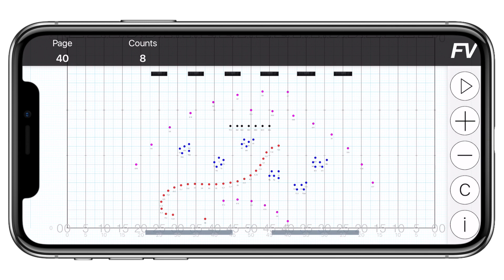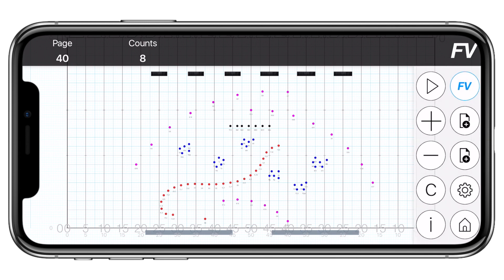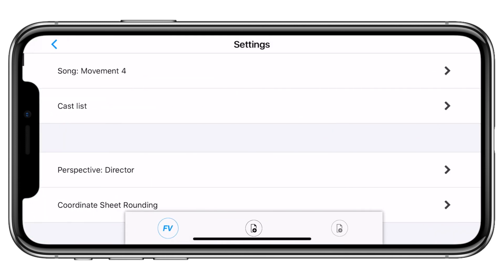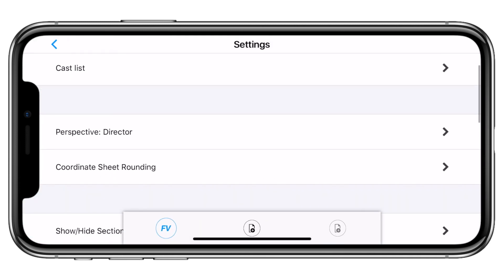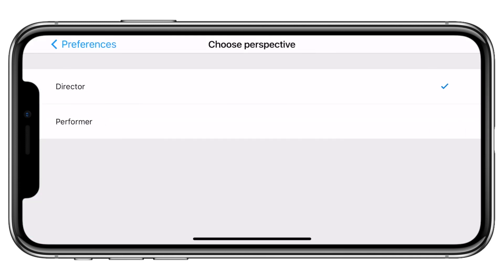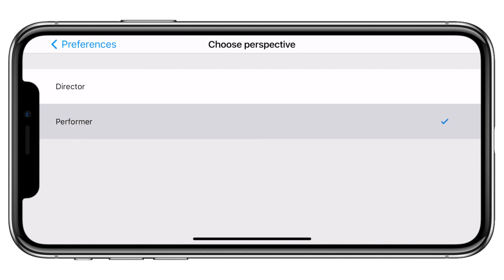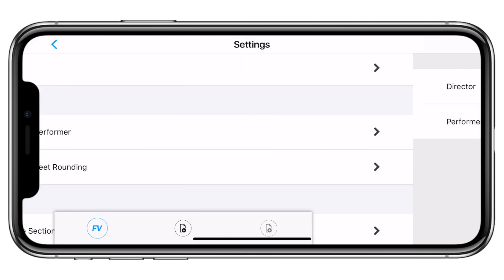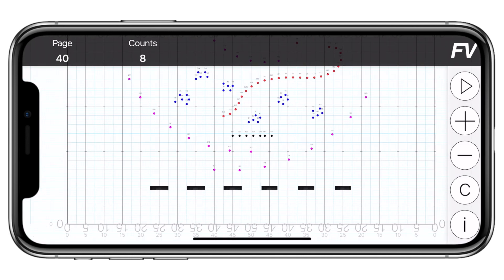How to Change the Perspective in UDBapp